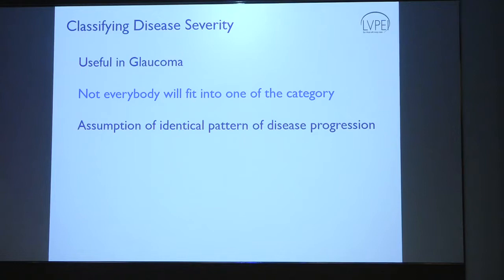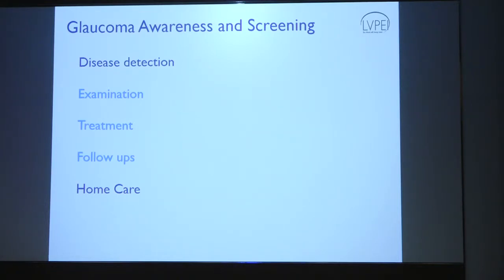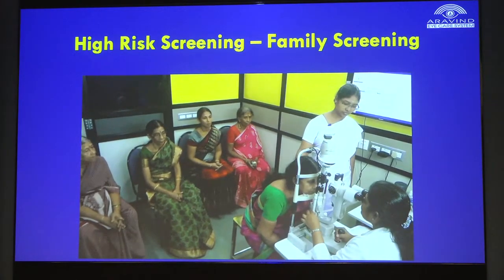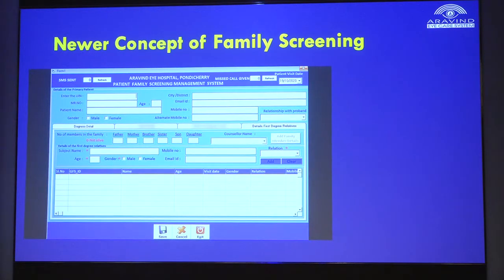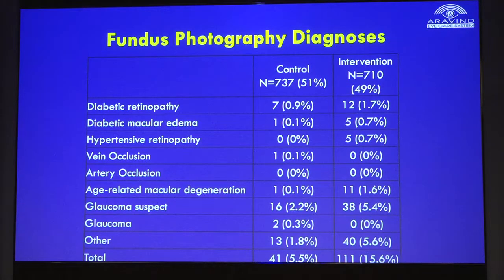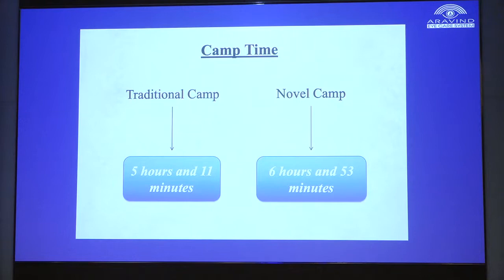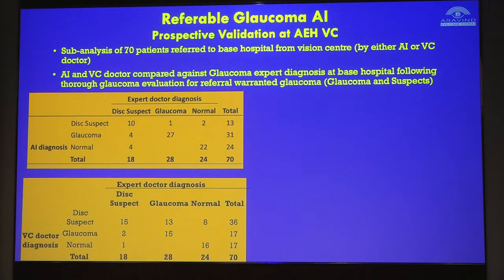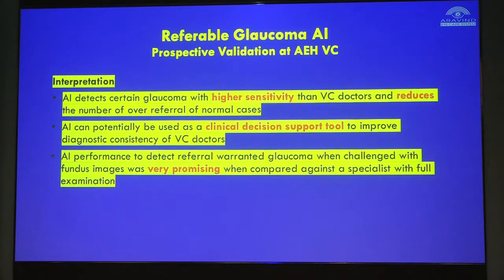AIOC2022 IC236 topic Dr RENGARAJ VENKATESH Future of screening glaucoma with AIl